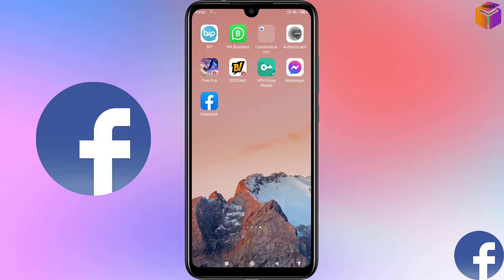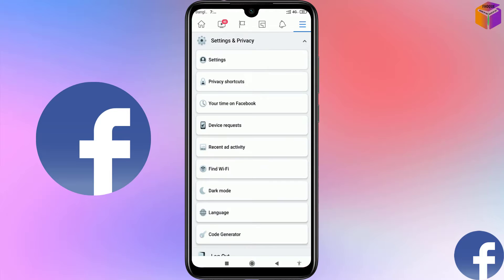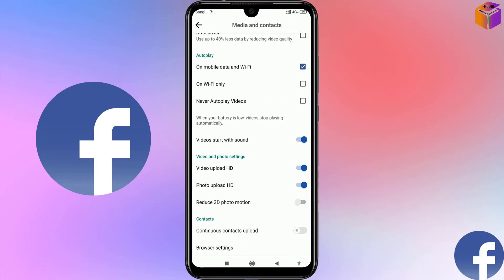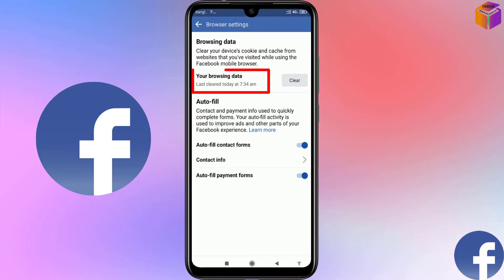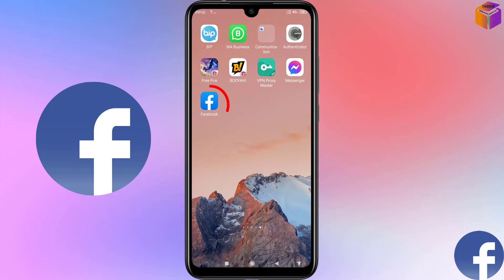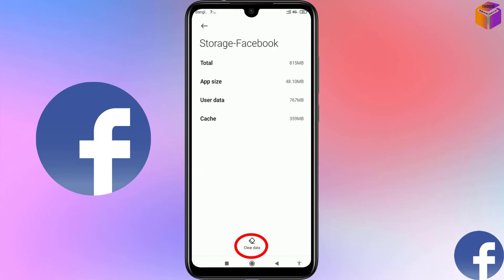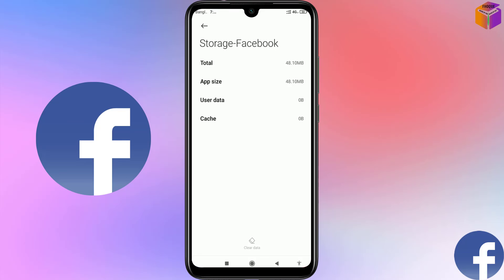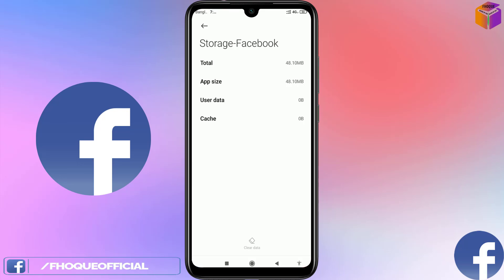how to clear cookie and cache of Facebook | how to clear history of Facebook | F HQOUE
Hello Friends,
In this video you will find that how to delete history,cookie and cache of your facebook account. Friends when we browse different types of websites by our facebook account on that time there create some history; cookie and cache that is really need to delete to secure your facebook personal information.

From
F HOQUE.